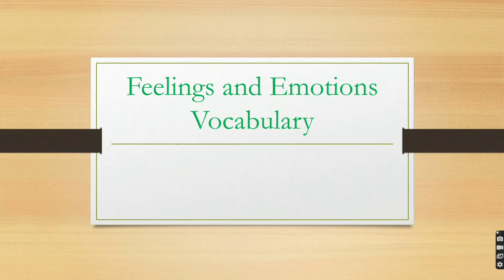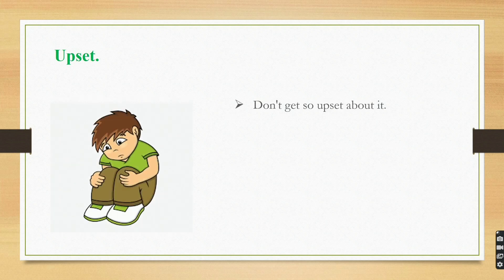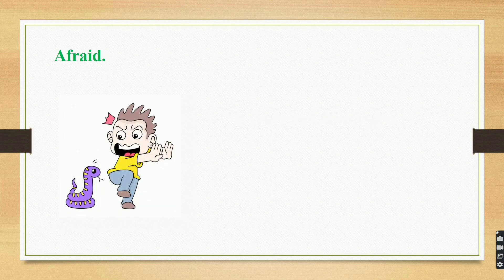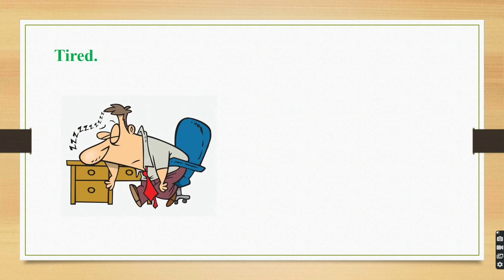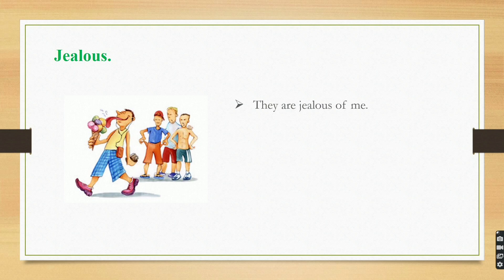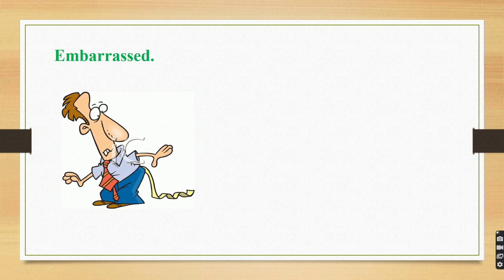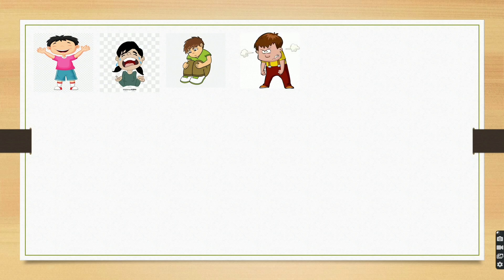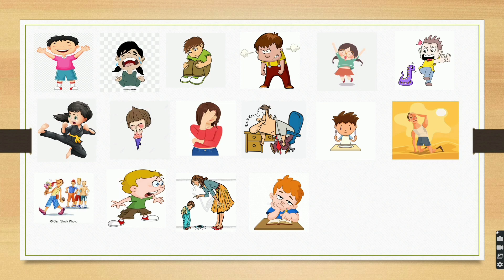Feelings and Emotions Vocabulary in English.